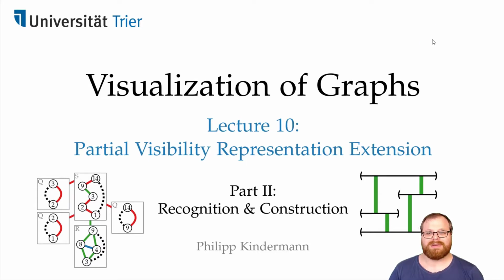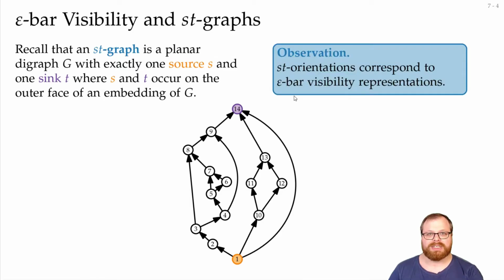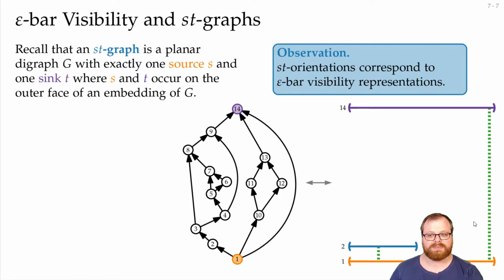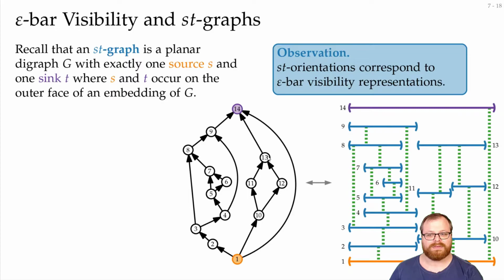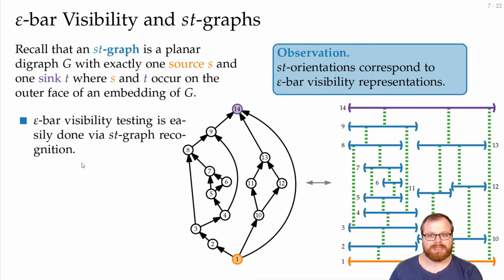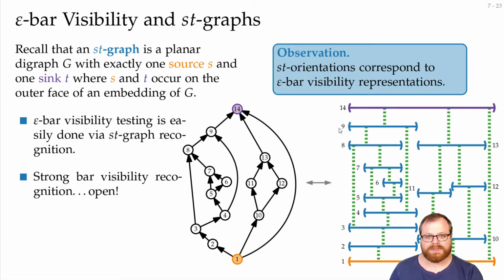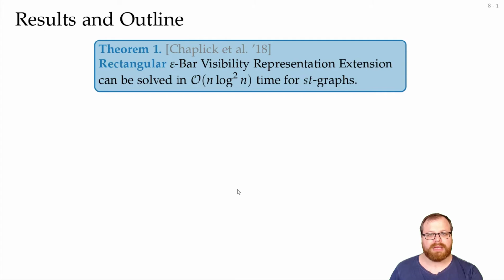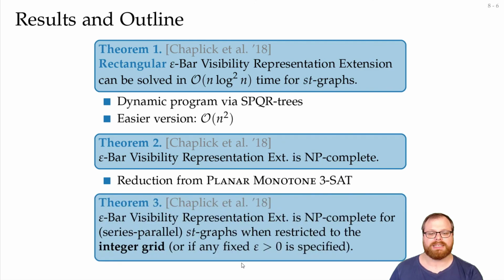Visibility Rep. Extension (2/6): Recognition & Construction | Visualization of Graphs - Lecture 10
Lecture 10: Partial Visibility Representation Extension
Part II: Recognition & Construction
Philipp Kindermann